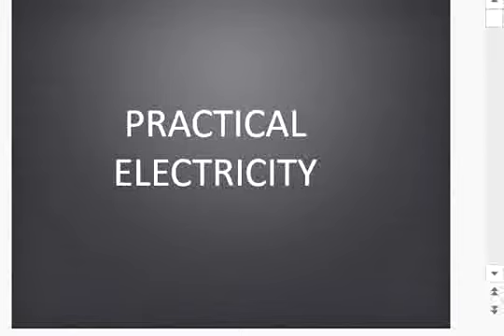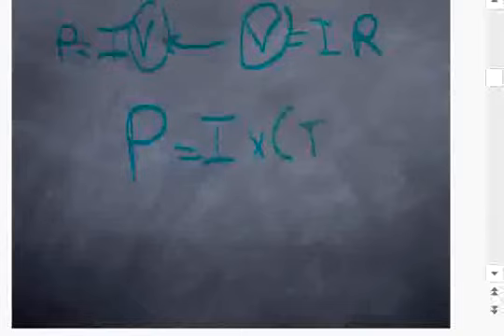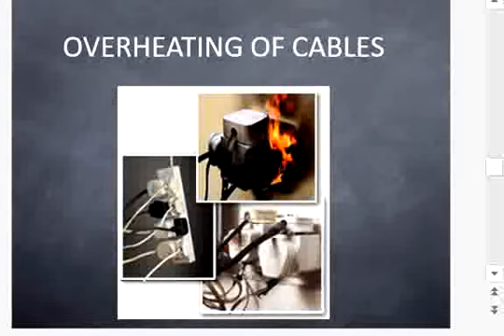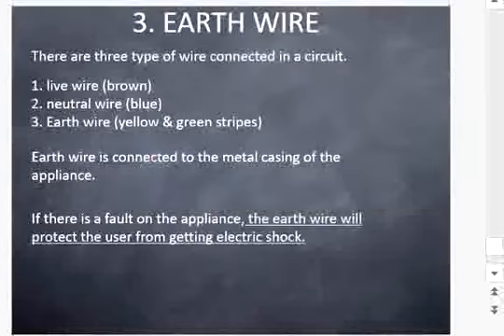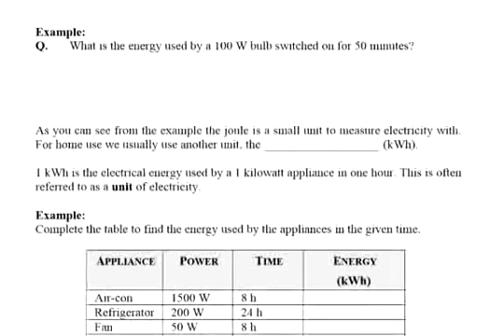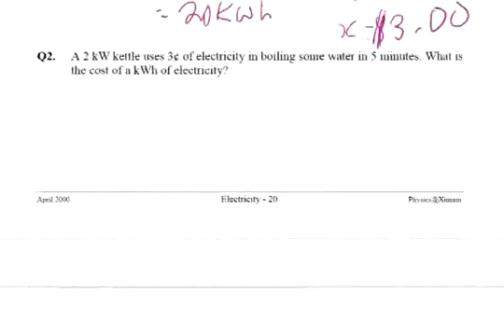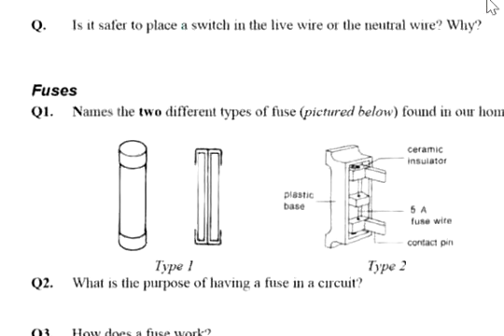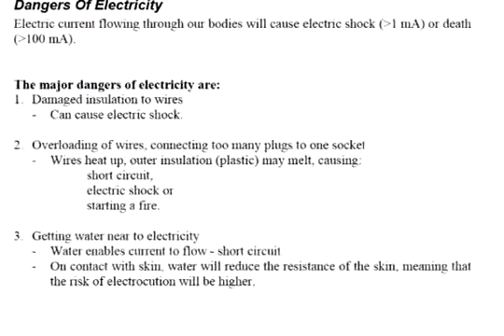PRACTICAL ELECTRICITY PHYSICS